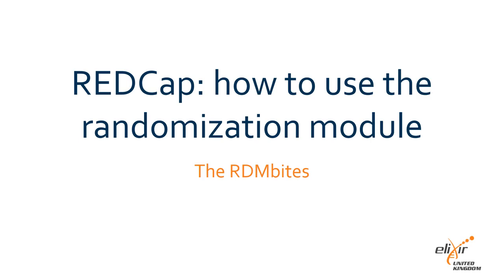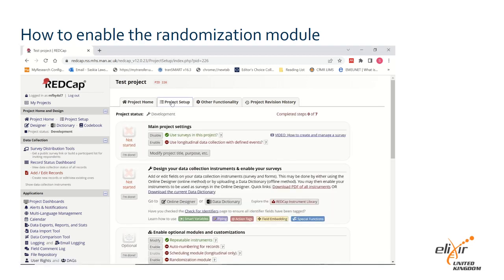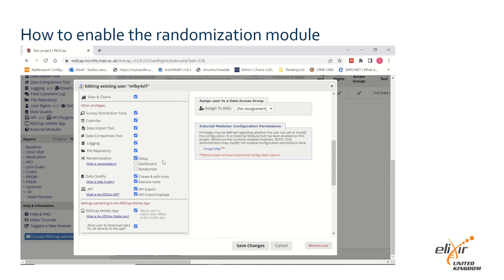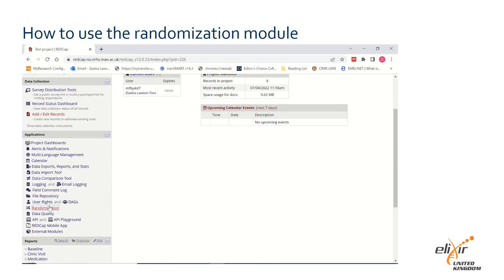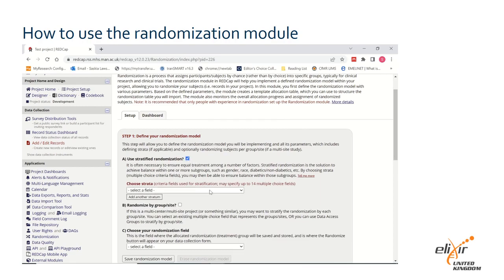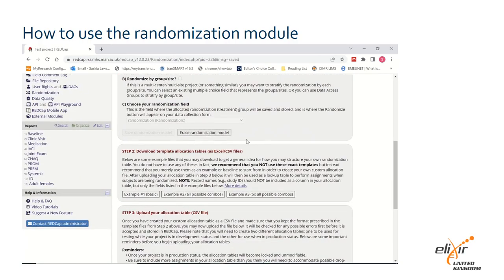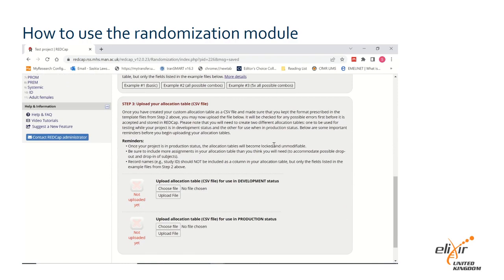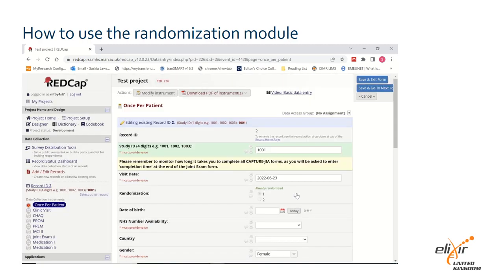RDMbites | REDCap: how to use the randomization module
00:00 Learning objectives
00:23 Demo: how to enable the randomization module
04:01 Acknowledgements